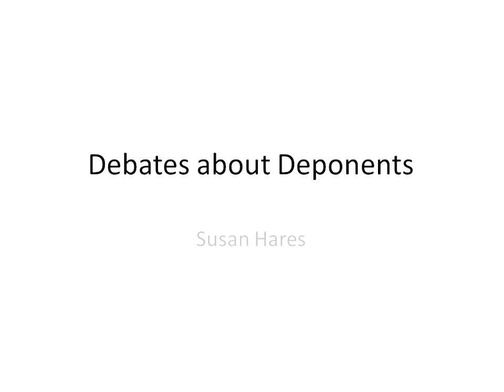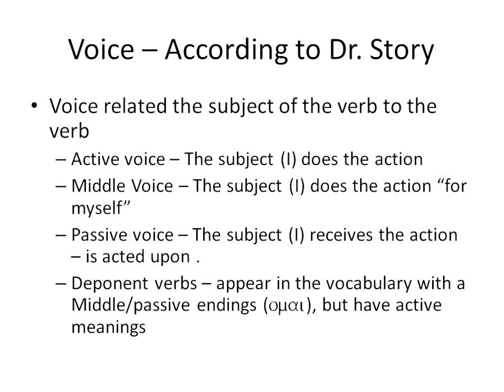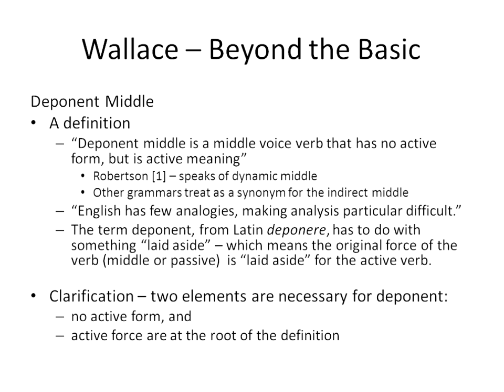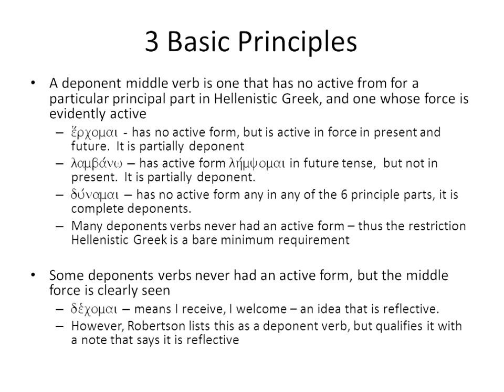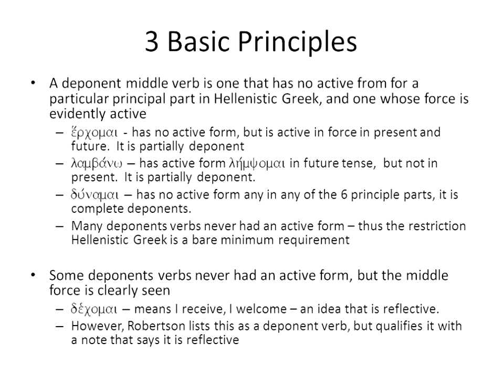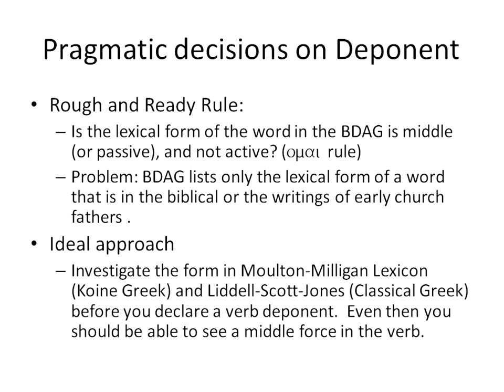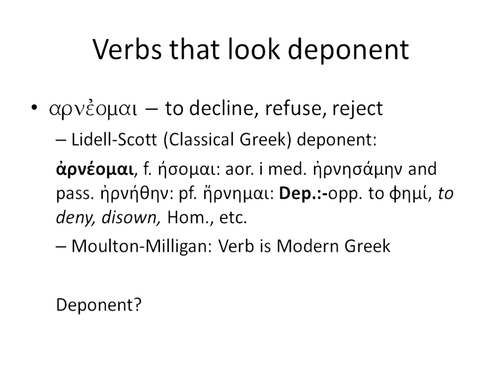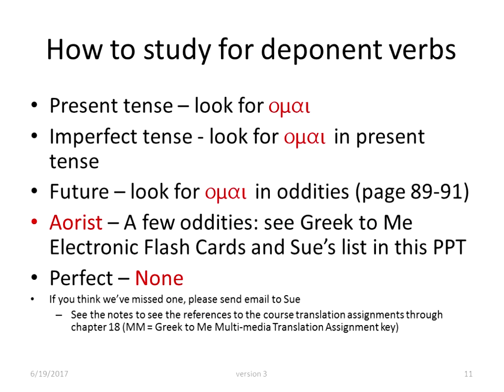deponent debates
Debates about Koine Greek Deponent verbs are discussed. This video provides additional background on Greek Exegesis.